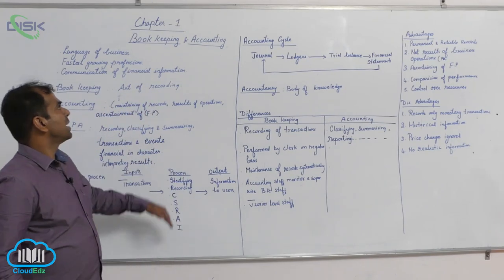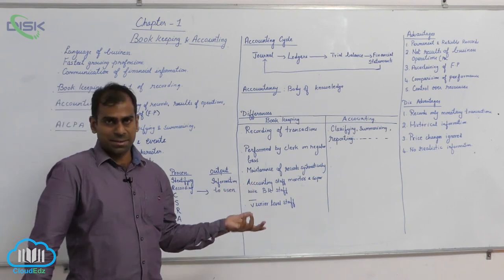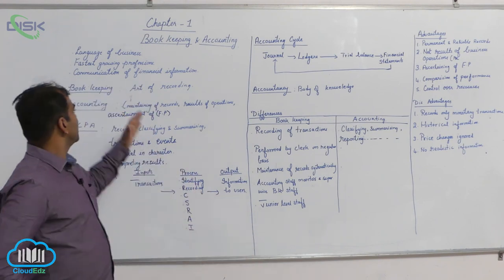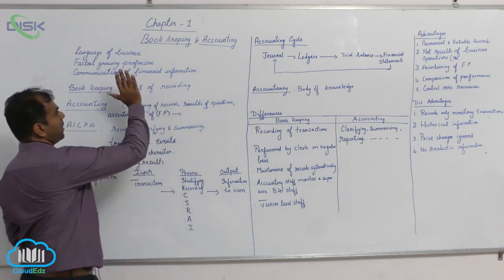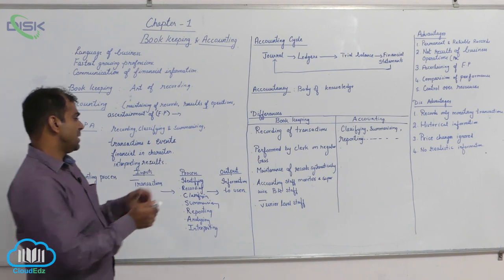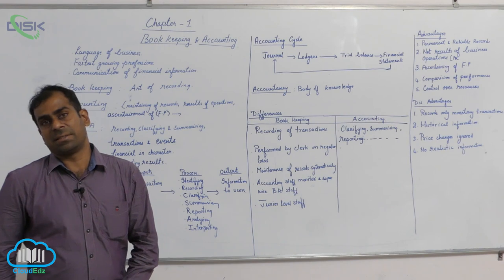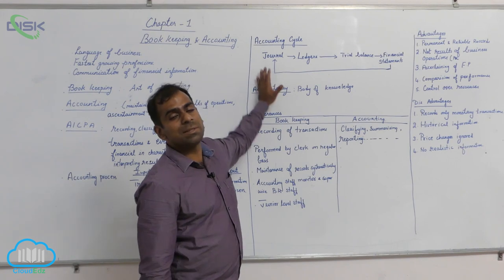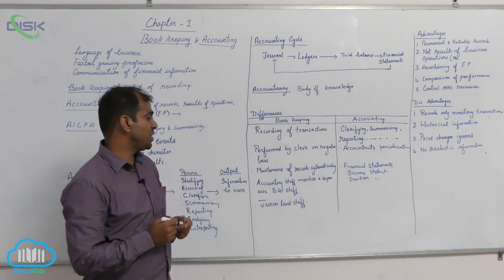Book Keeping and Accounting ||Book Keeping 1 || DiSK Telangana